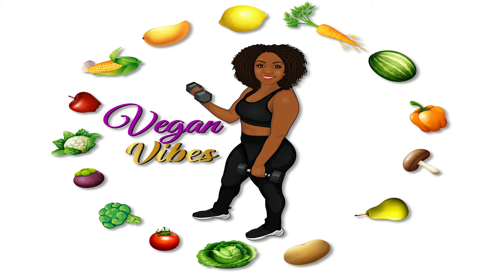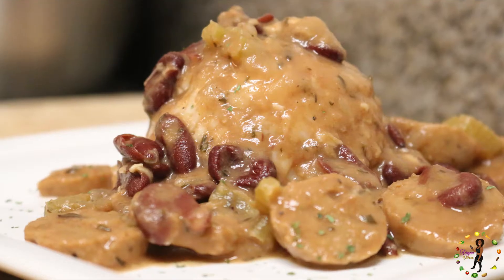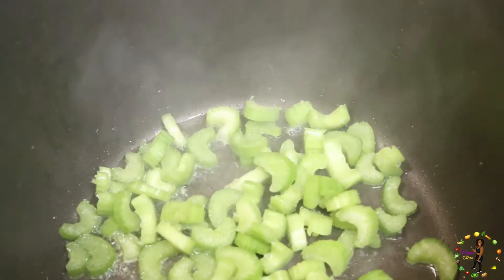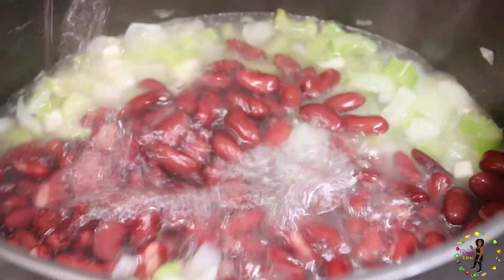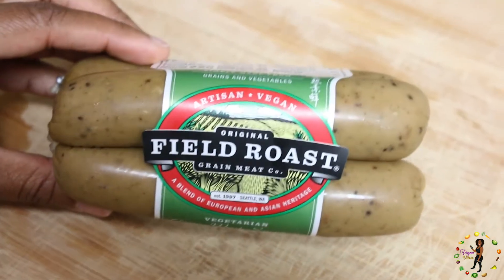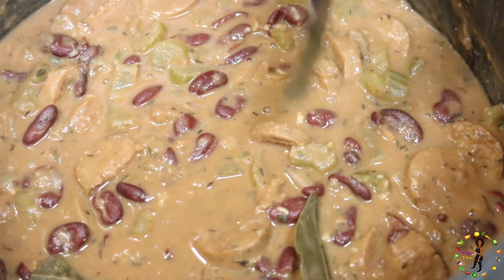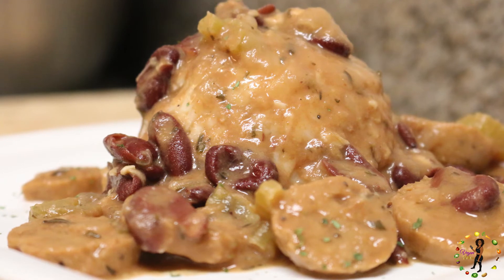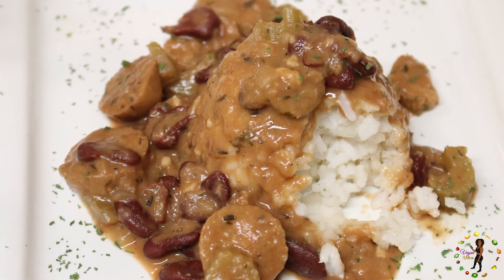RED BEANS & RICE (VEGAN)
In this video I show you how to make red beans and rice vegan style. It is truly delicious and I promise you it tastes amazing!!! Please give it a try and let me know what you think.

Ingredients:
1 lb red beans/kidney beans
2 cups celery
1 onion
4 cloves garlic
4 bay leaves
2 tsp thyme
3 tsp paprika
1 vegetable bouillon cube
1 tsp liquid smoke or more to taste
1 tsp cajun seasoning
2 cups rice of your choice
3 field roast sausage